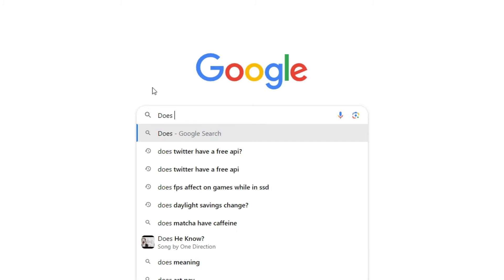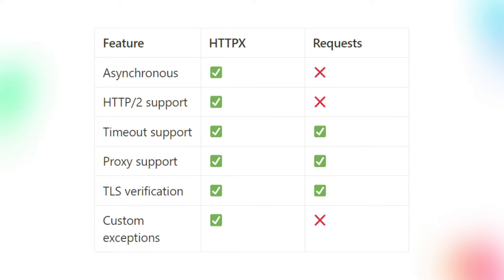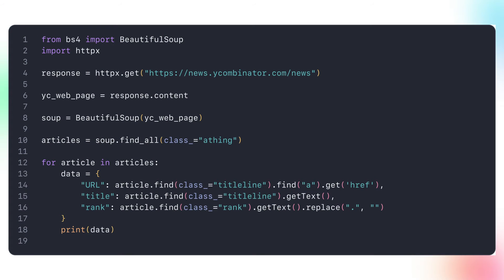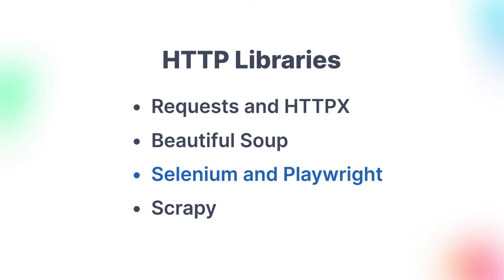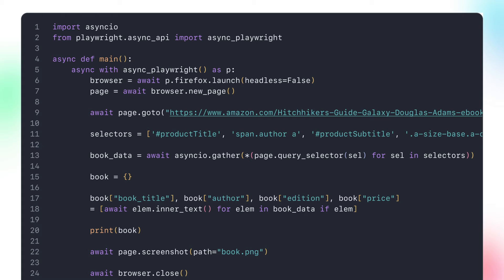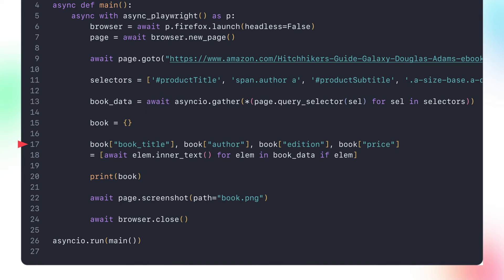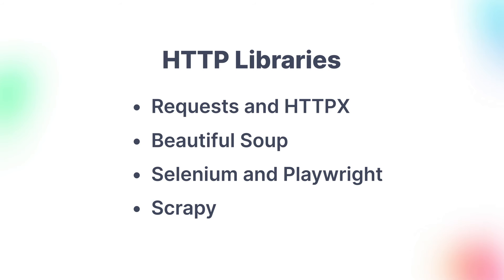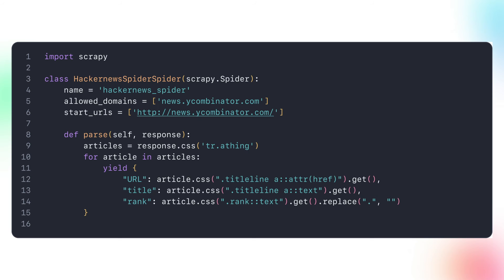What are the best Python web scraping libraries?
Python developers have access to some of the best web scraping libraries and frameworks available 🐍 See how they work in practice so that you can choose which one to use for your project or API 🧑‍💻

Timestamps ⌛️
00:00 Introduction
00:46 HTTP Libraries - Requests and HTTPX
01:26 Parsing HTML with Beautiful Soup
02:57 Browser automation libraries - Selenium and Playwright
06:12 Scrapy
08:03 Conclusion